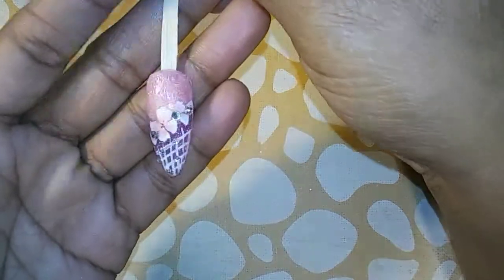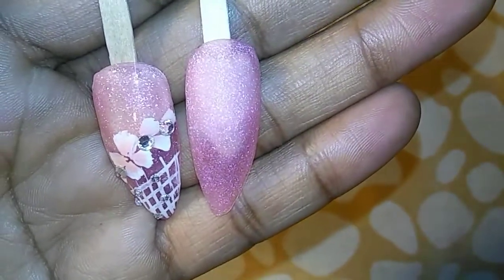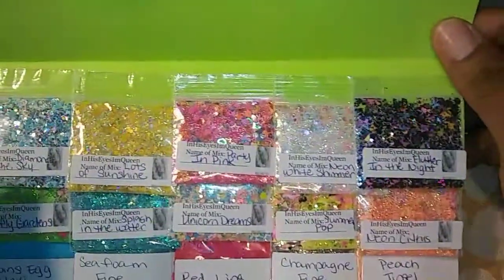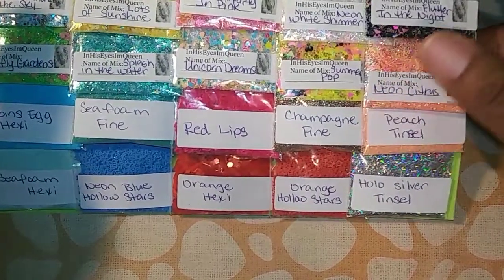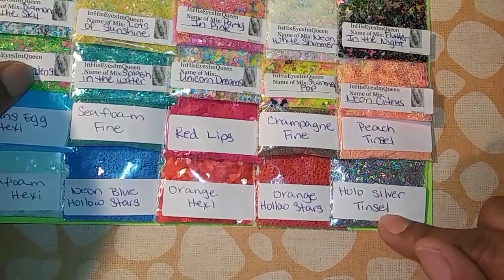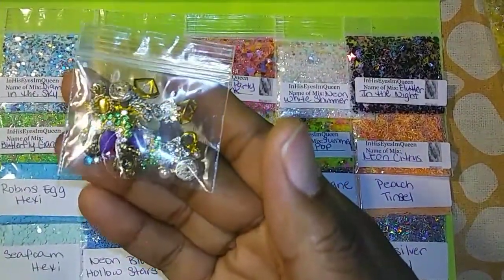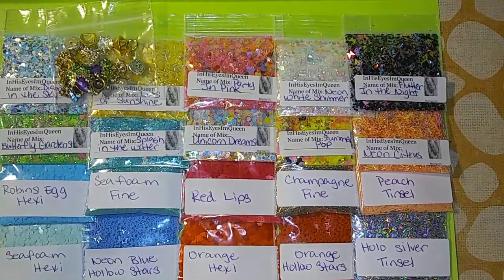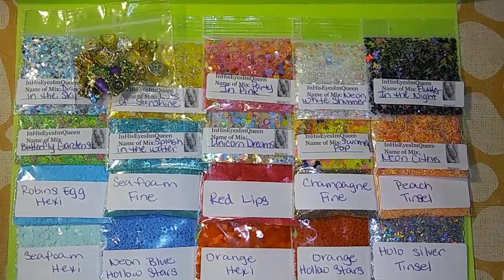2 mix bundles(pending)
$28.50 shipped US
Tfw